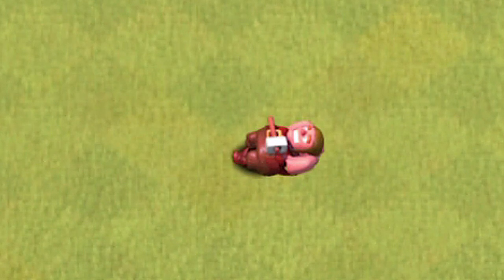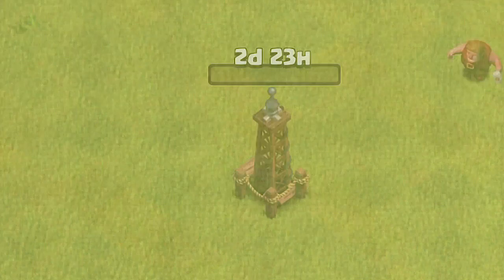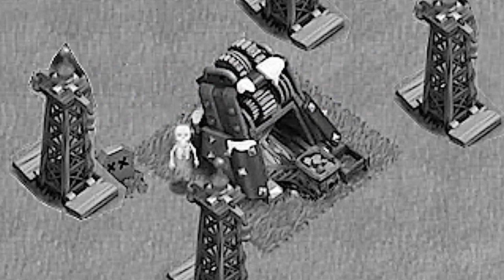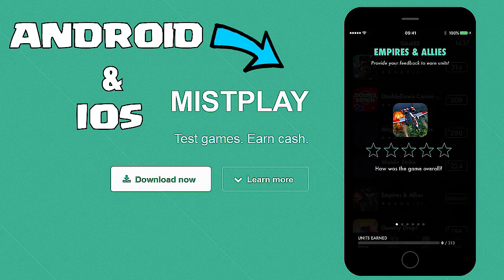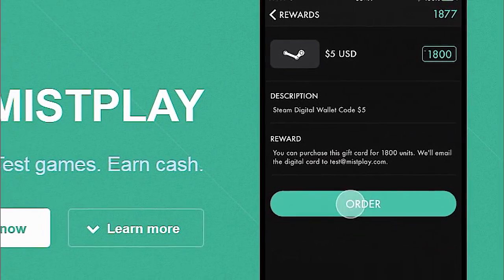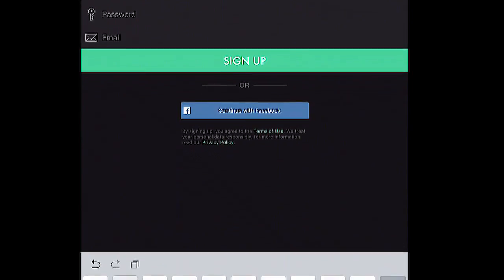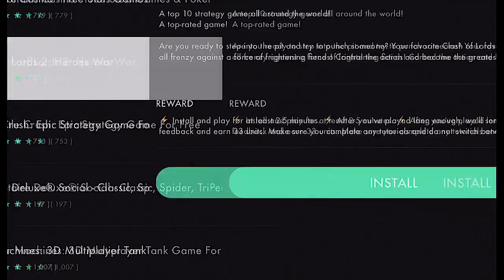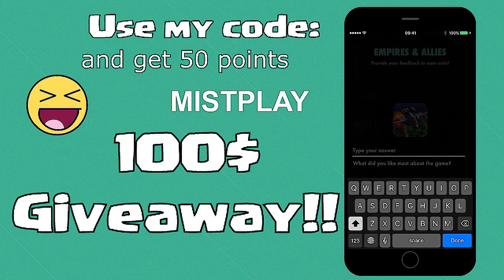MAKE A FORCEFIELD!!😀100$ GIVEAWAY!! 😀MISTPLAY & Clash of clans